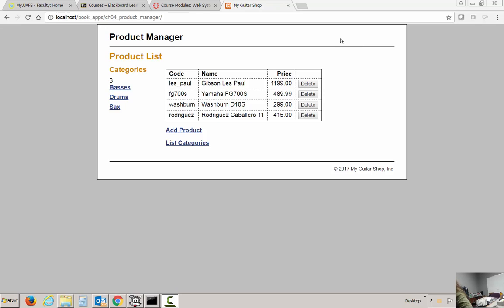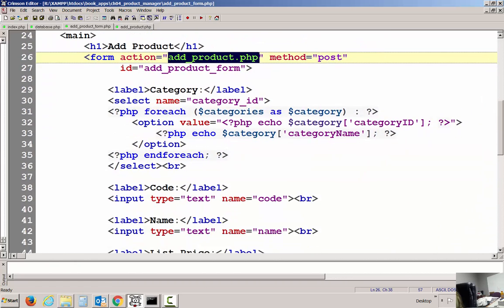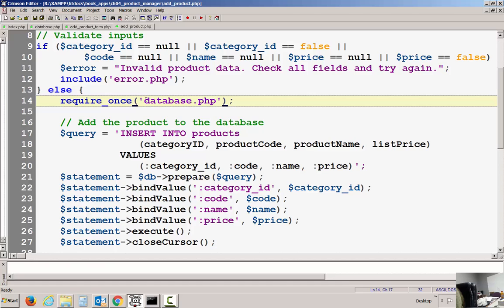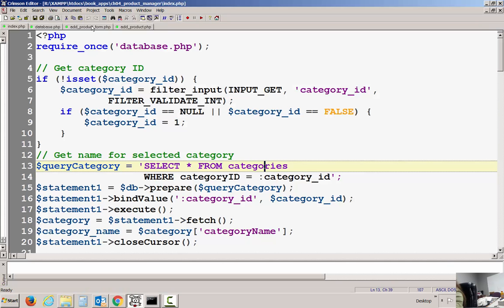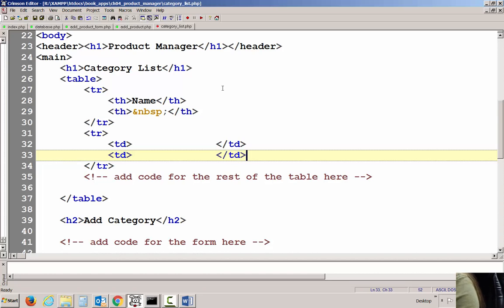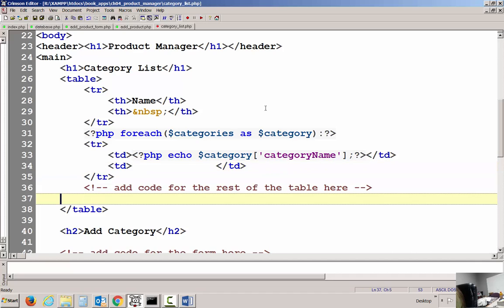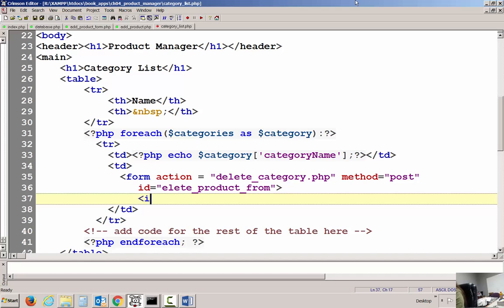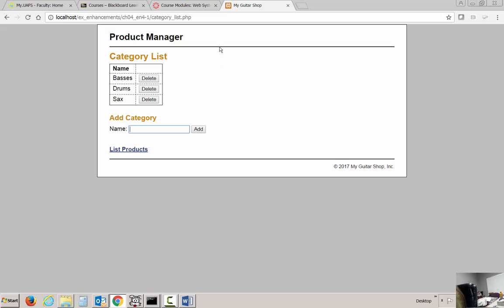PHP Basic CRUD 2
2nd half of CRUD code